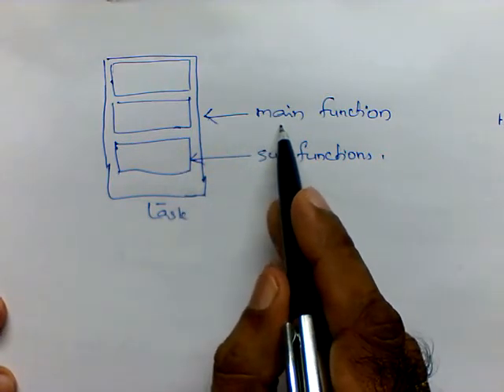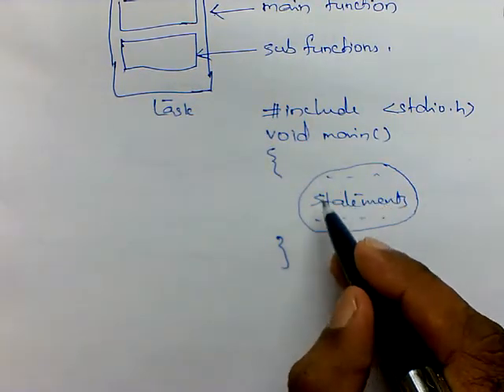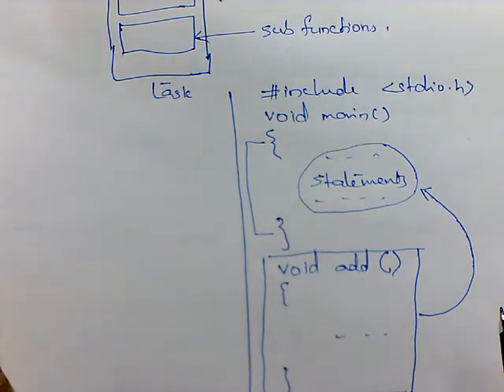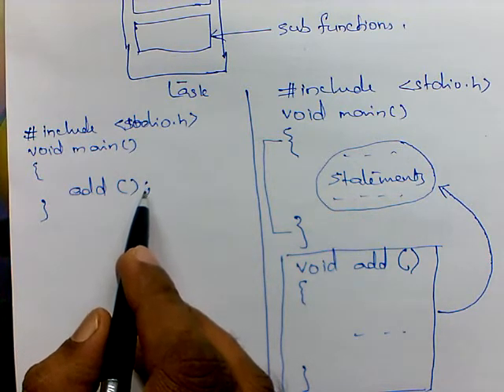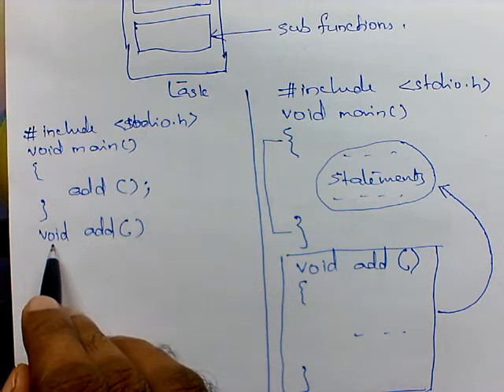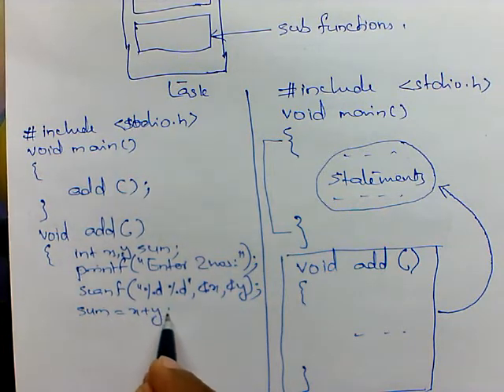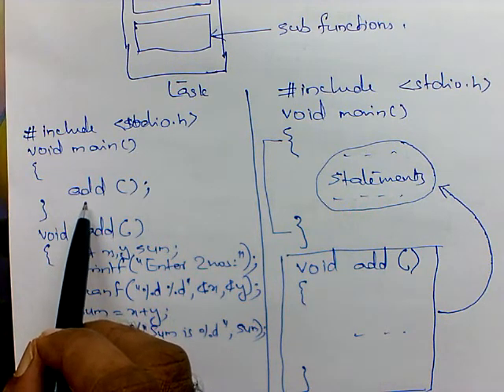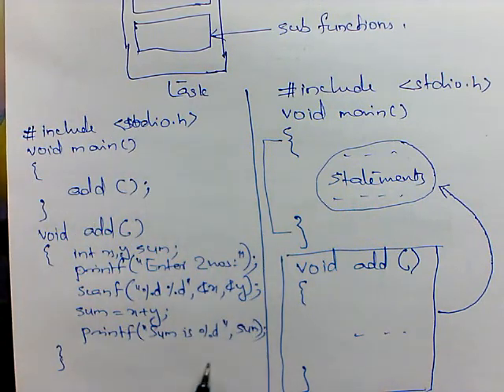Functions in C Part 4